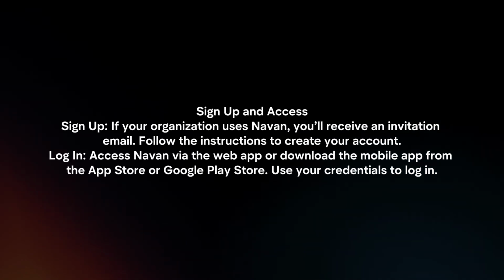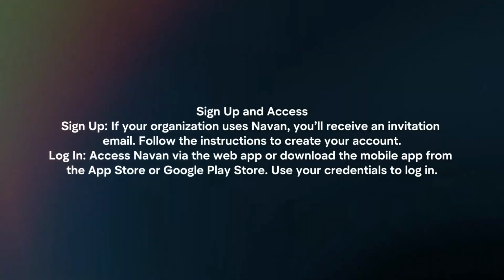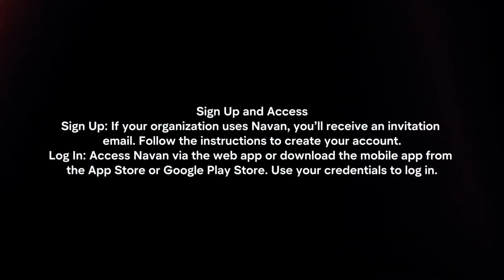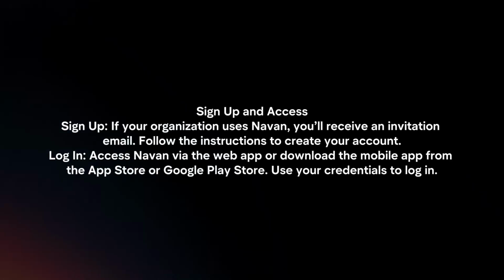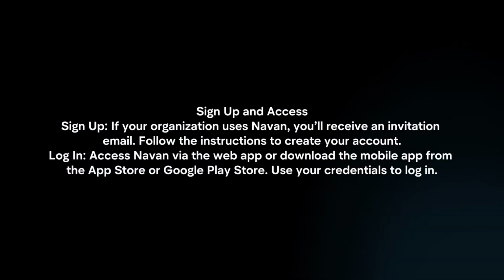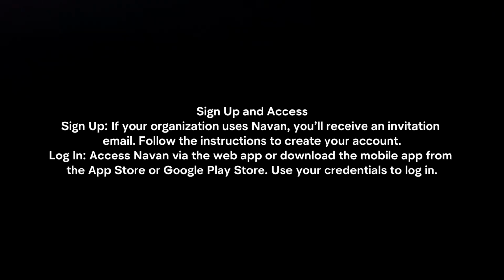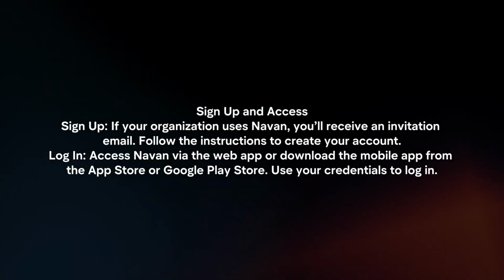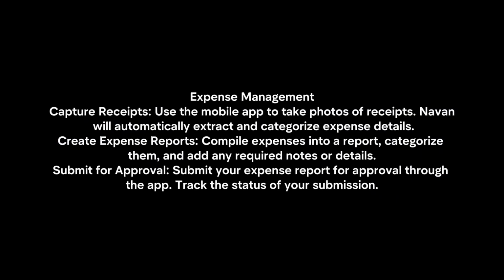How To Use Navan? (2024)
In this video I will explain How You Can Use Navan In 2024.